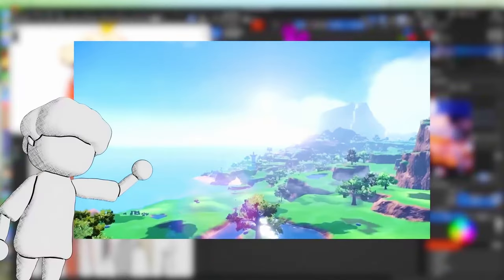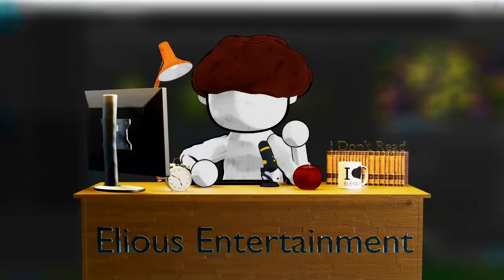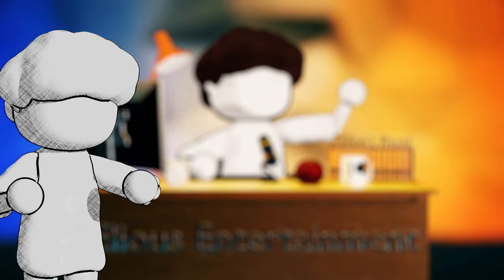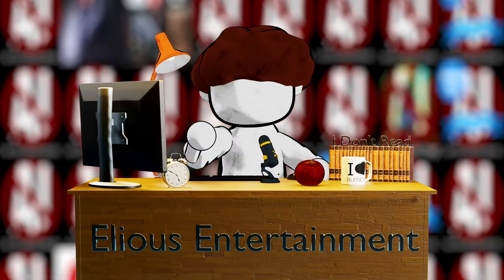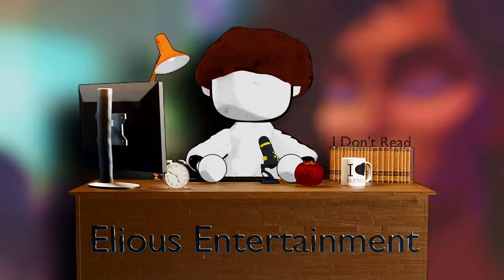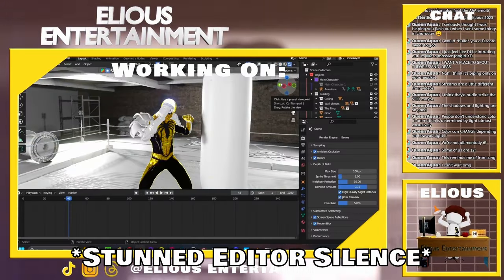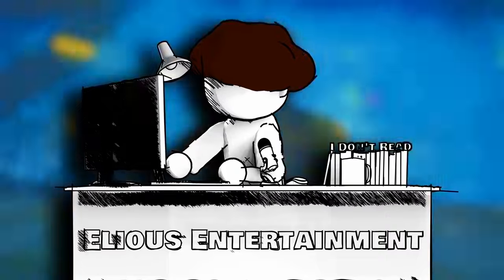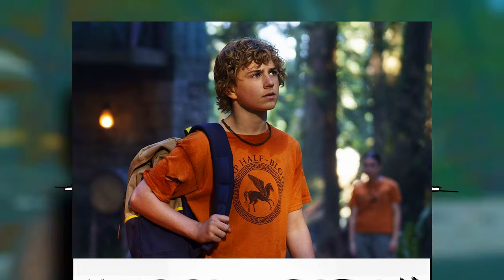THE ULTIMATE VIDEO ESSAY!!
I originally made the "Give Me Views" Series to gain watch hours and get this channel monetized. It never succeeded in that. However, the series still ended up being a staple of this channel. These days, I don't believe I have the energy to make long-form videos like this, especially since I have the new Rambles & Rants series, which is far more manageable for me. So, as a goodbye to a series that I'm very proud of on this channel (And an excuse to make an extended video essay and crazy thumbnail for fun), here is EVERY Give Me Views Episode from the beginning to the end. (Excluding the "live-action" and AI-generated ones). I hope you enjoy this crazy long compilation.

Video Contents:
00:00 - It Begins!
00:06 - "This Video Sucks"
13:08 - "I Made An Analog Horror Series"
24:25 - "I Make Good Stuff"
39:19 - "I Hate Science"
51:20 - "AI Art Is Awful"
1:01:00 - "Avatar's VFX Suck"
1:16:48 - "Nobody Copied Spider-Verse"
1:31:21 - "I'M BACK BABY!"
1:41:19 - "The Amazing Digital Dumpster Fire"
1:59:04 - "PJO IS BETTER THAN FNAF"
2:19:55 - It Ends!